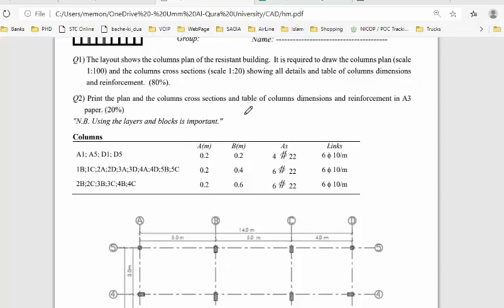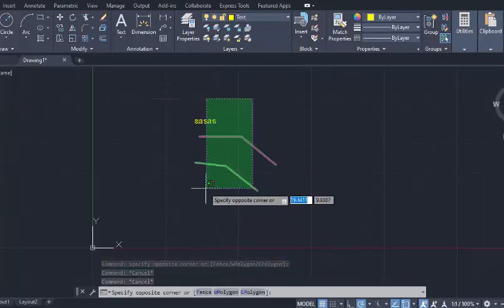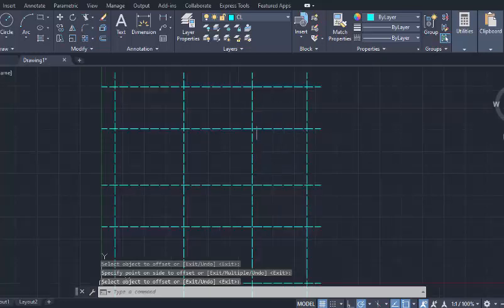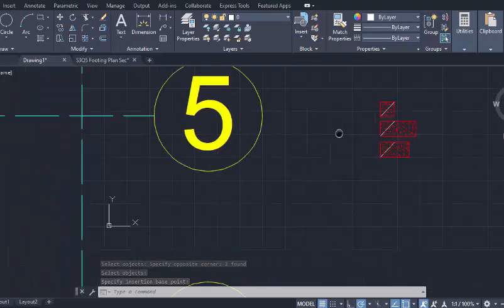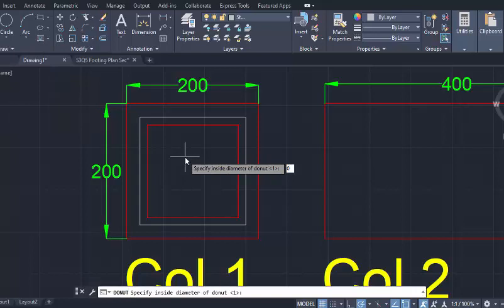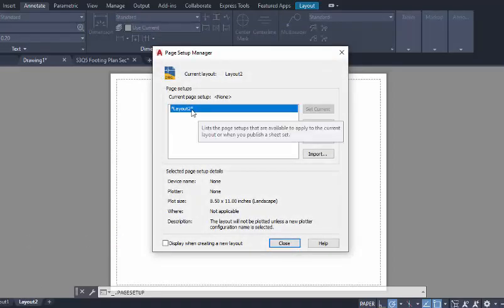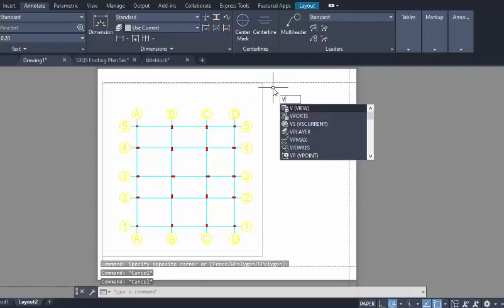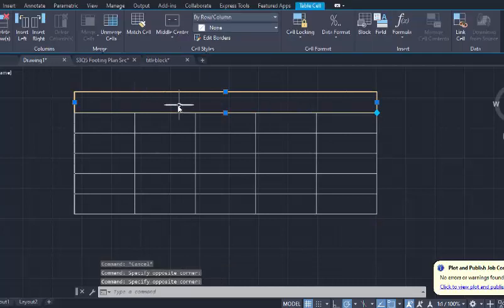AutoCAD Layers, Block, Scale 1:100, 1:20 PDF Viewports Printout and Table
This contains AutoCAD drawing, Layers, Block, Scale of 1:100 and 1:20 on same Paper type A3 size with different view ports
Table Creation